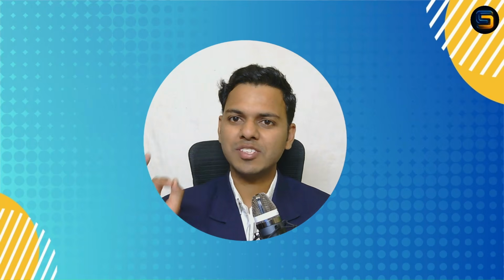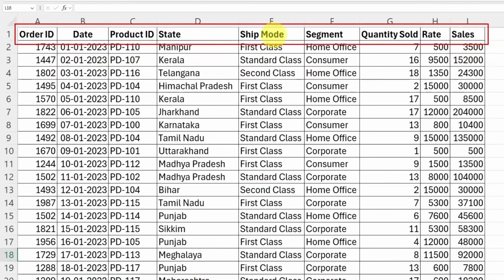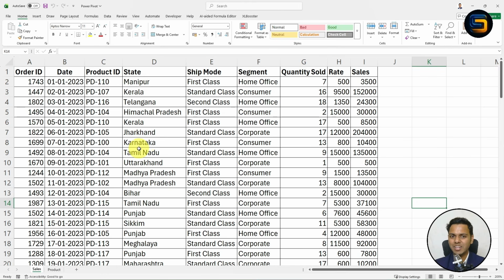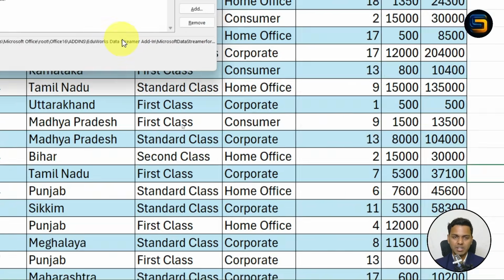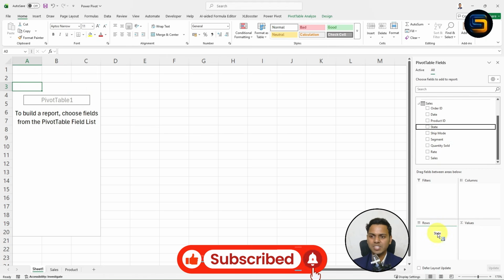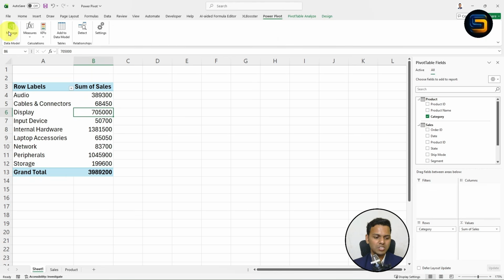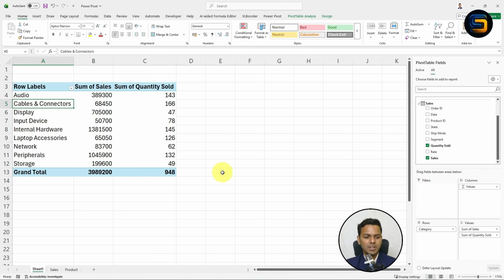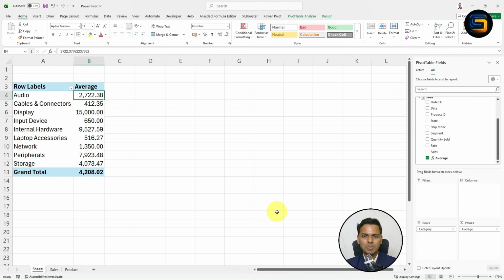Power Pivot for Beginners | Combine & Summarize Data Fast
Excel Power Pivot Tutorial | Create Relationships & Data Model (Step-by-Step) WX10

In this video, you’ll learn how to use Power Pivot in Excel to combine multiple tables, build relationships, and create powerful data analysis reports without using complex formulas like VLOOKUP or INDEX-MATCH.

This step-by-step tutorial will help you understand Data Model, relationships (one-to-many), and DAX measures, so you can easily create category-wise and product-wise summaries like a pro. Perfect for beginners, data analysts, and anyone working with large Excel datasets.

⏱️ Timestamps:
00:00 Intro
01:14 Power Pivot basics
04:55 Convert data into Table
06:45 Enable Power Pivot
08:31 Create Pivot with Data Model
10:45 Create relationship (Product ID)
12:27 Diagram View (Data Model)
14:42 Create DAX Measure (Average)
16:30 Dynamic calculation with Measures